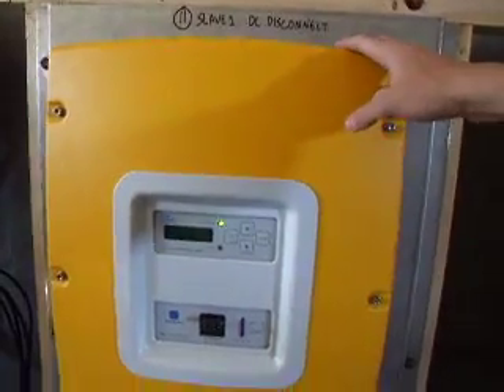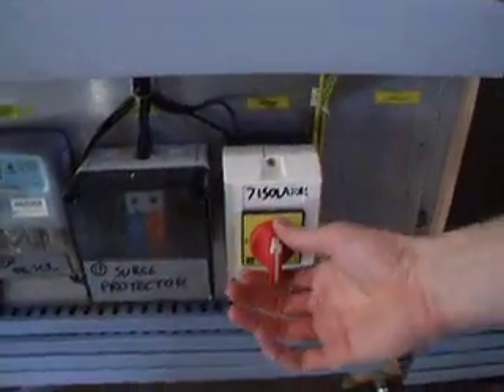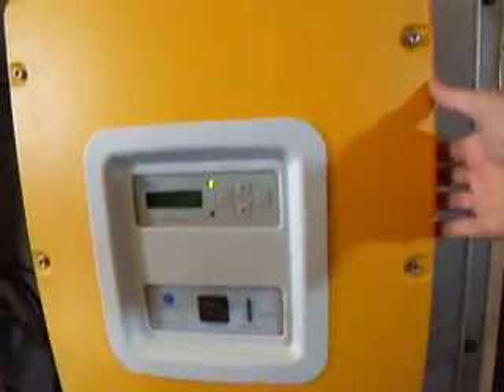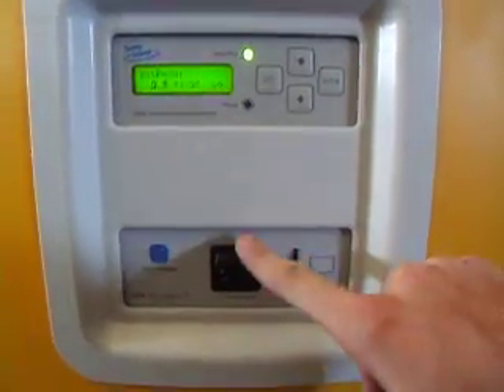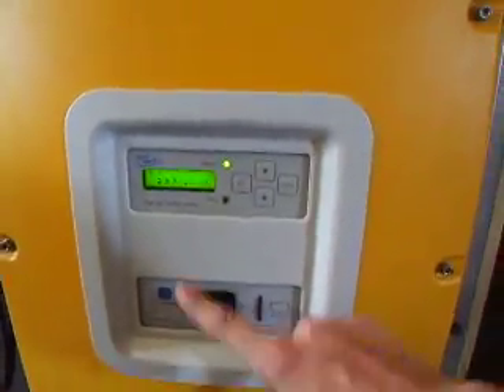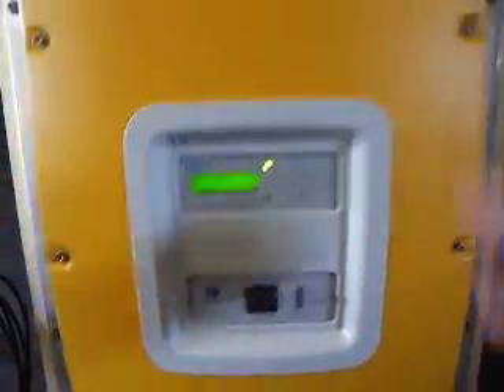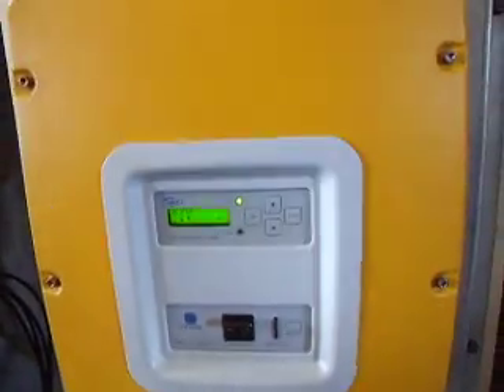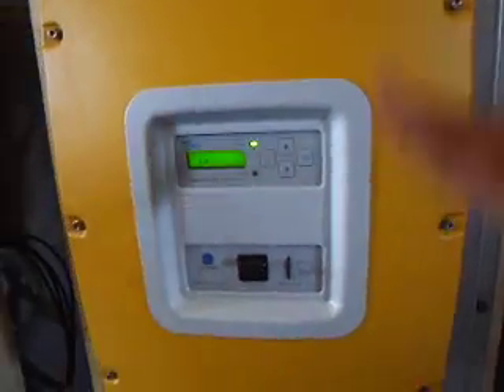DWLS PV System Tutorial: Fault Clearance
How to clear a fault